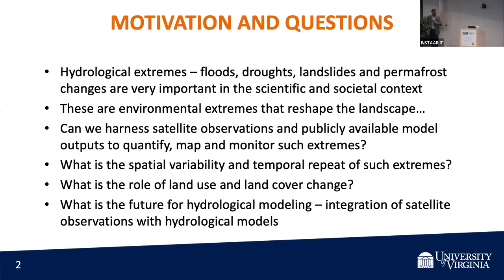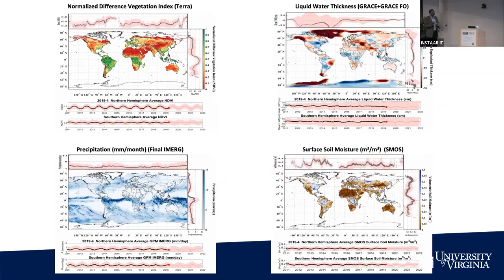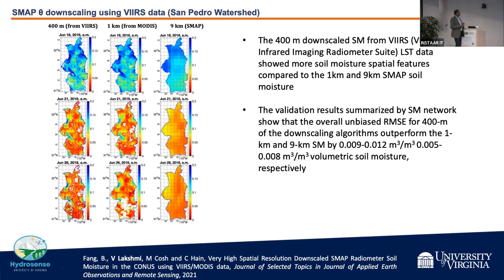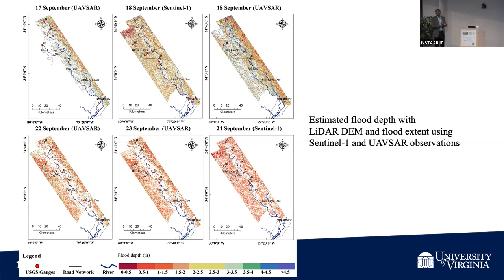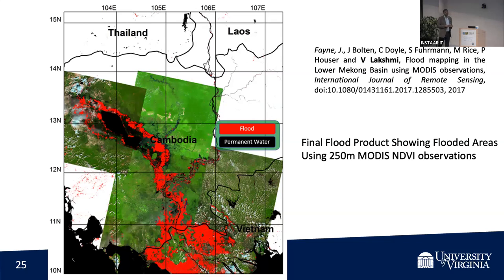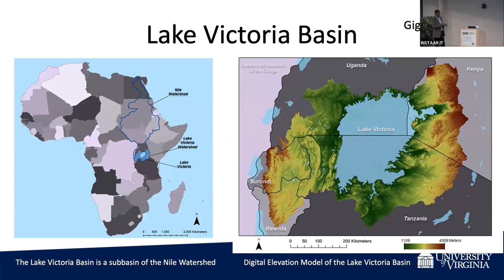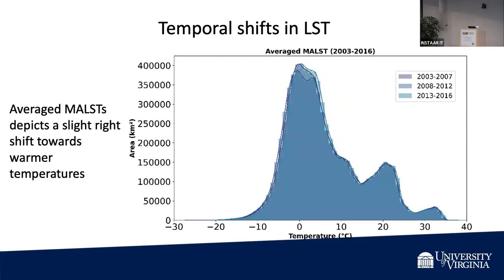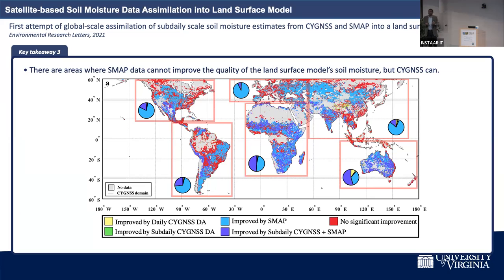CSDMS meeting 2022 by Venkataraman Lakshmi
Venkataraman Lakshmi: Global Hydrological Water Cycle Extremes.